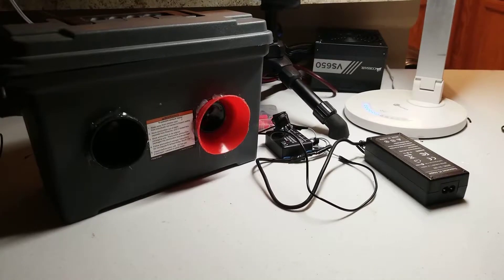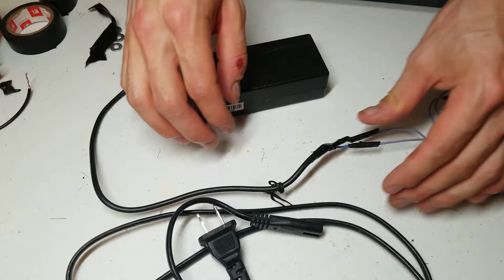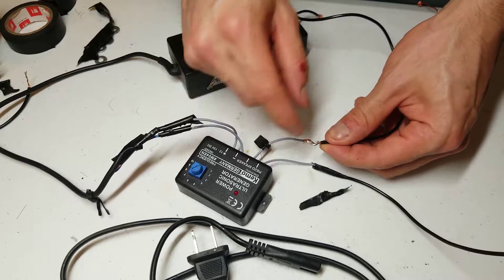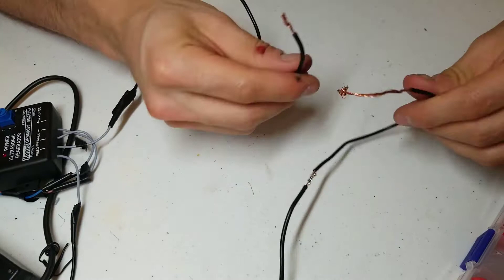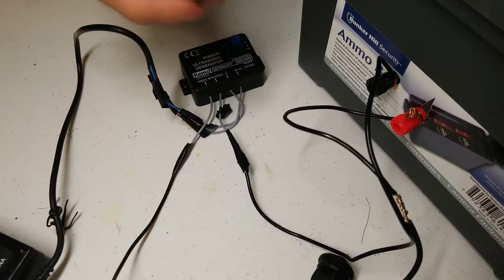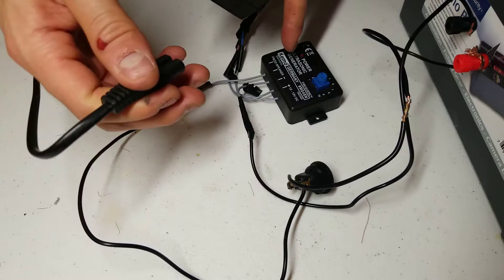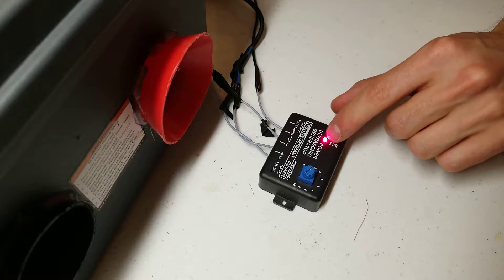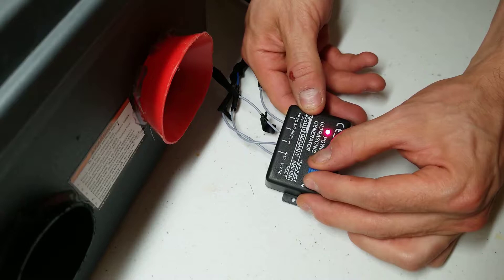How to Make an Ultrasonic Anti Dog Barking Device (Medium Range)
Frequency Generator
Piezo Speaker
12V Power Supply
Voltage Tester
Solder Iron

12V remote control